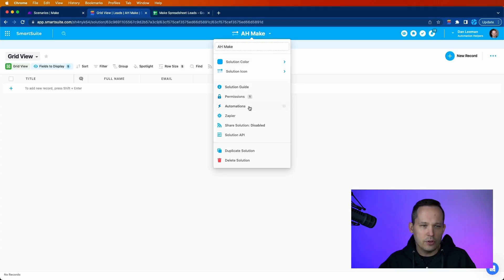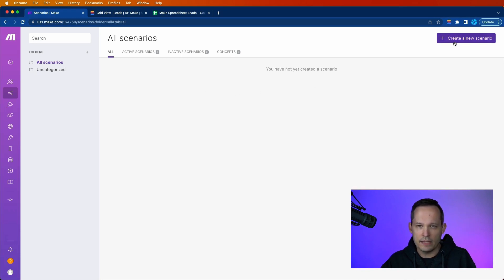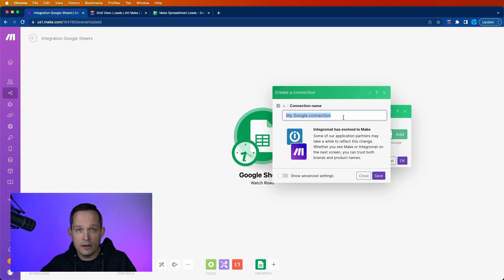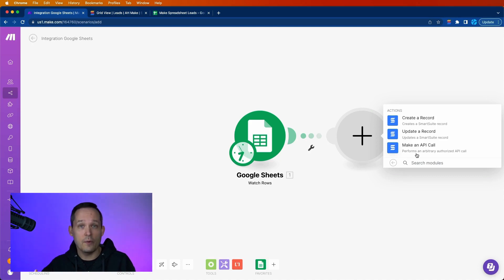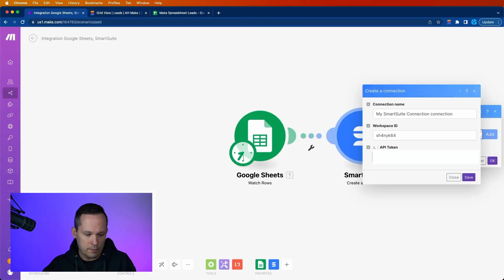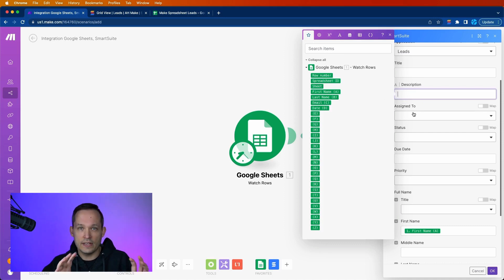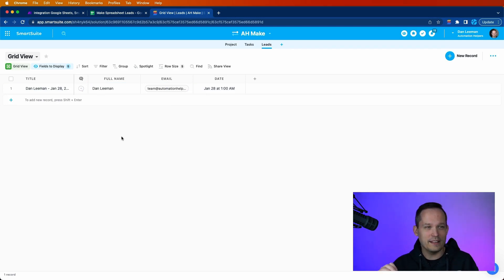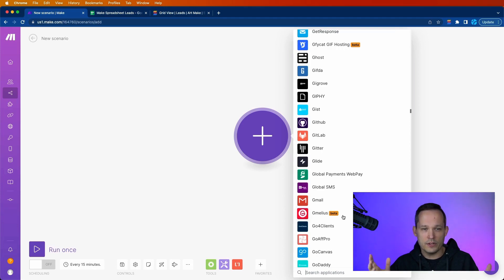Getting Started with Make and SmartSuite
SmartSuite recently released a connector for the Make (formerly Integromat) platform. This will unleash so much new functionality! In this video, we use a simple use case of sending leads from Google Sheets to SmartSuite by way of Make (but you can use the same principles regardless of platform.